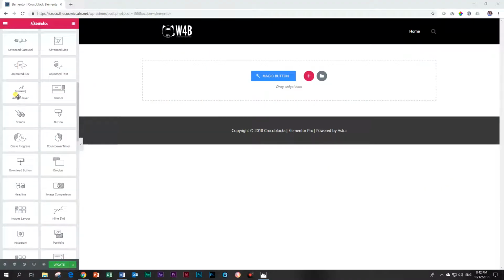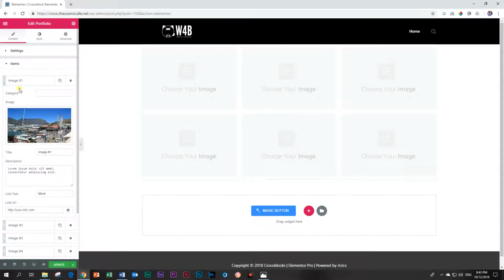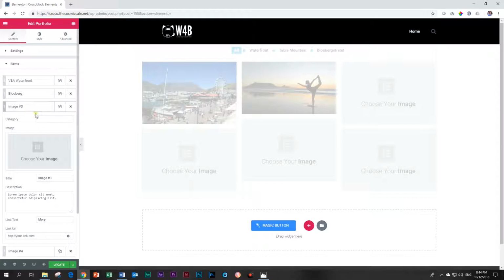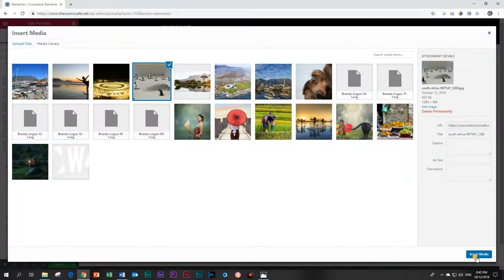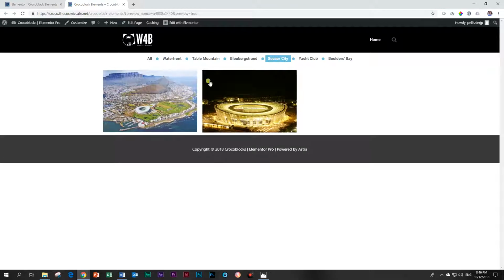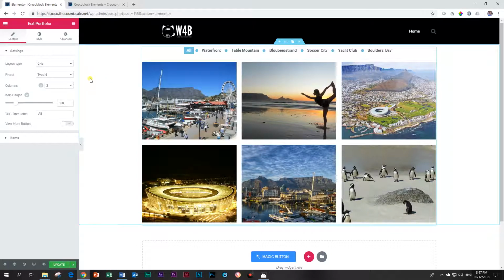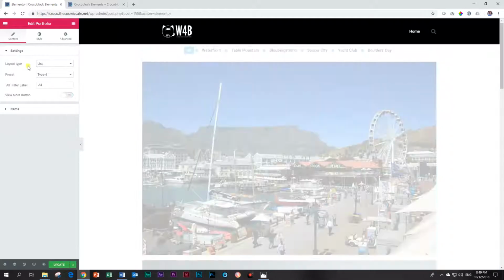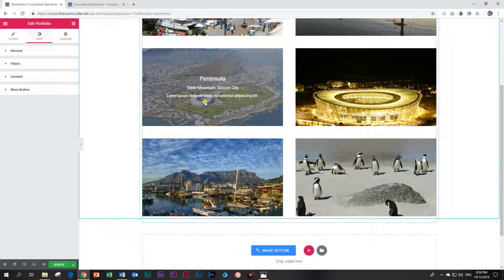Portfolio | JetElements | Crocoblock | Elementor Add-On